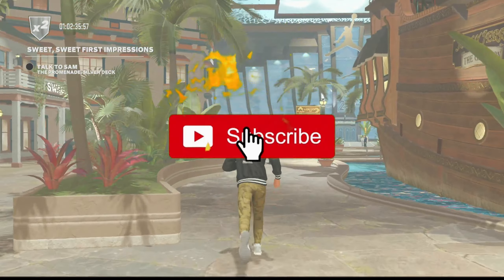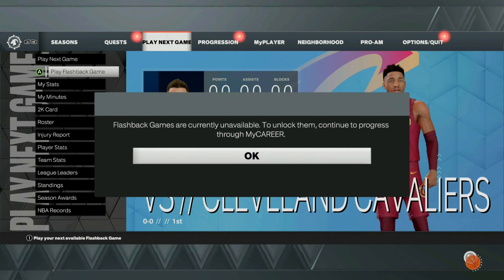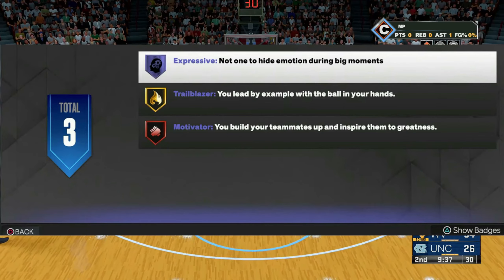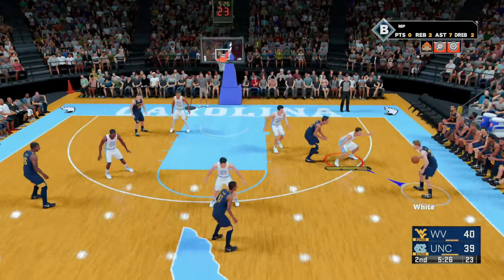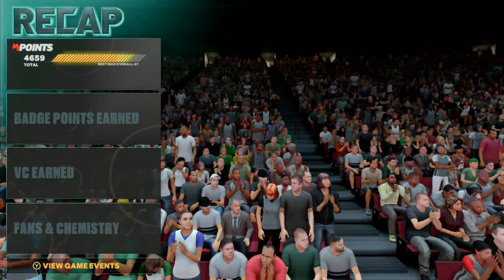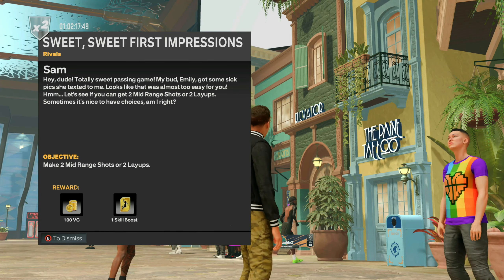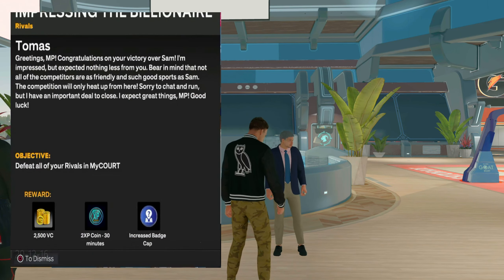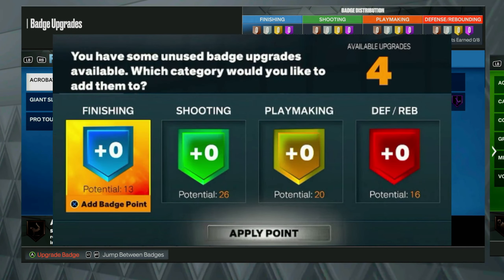*NEW* NBA 2K23 DEMI GOD +9 EXTRA INSTANT BADGE GLITCH! HOW TO GET 9 EXTRA BADGE GLITCH!